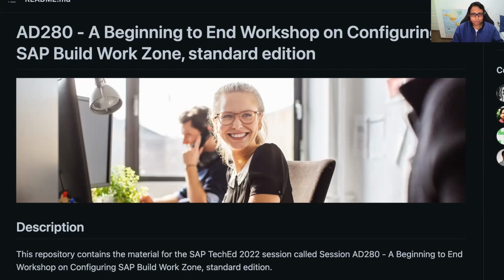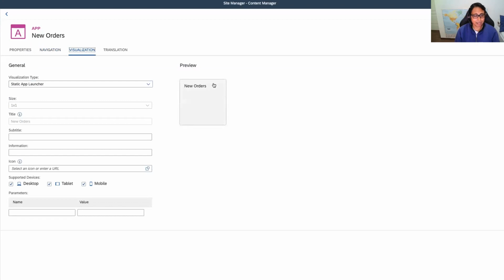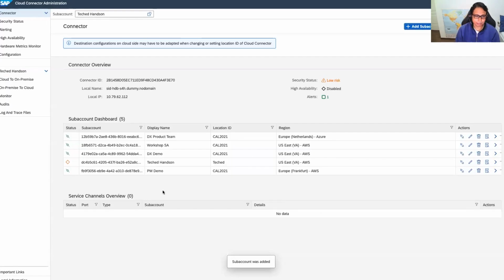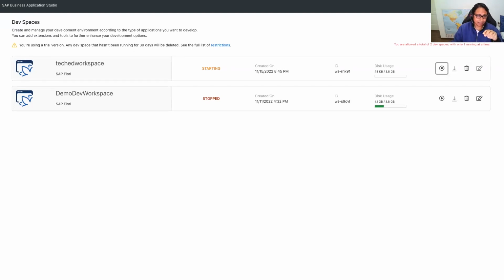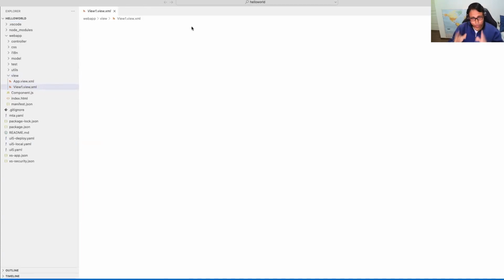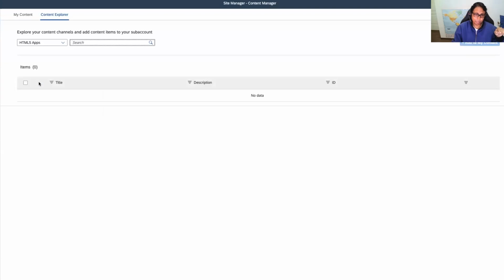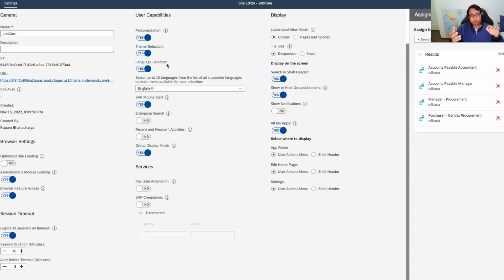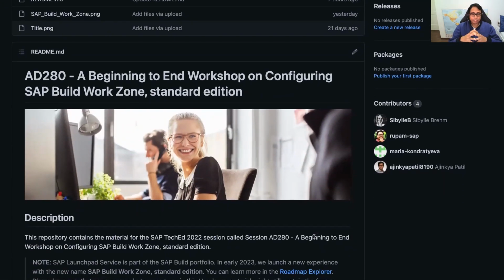Beginning-to-End Configuration of SAP Build Work Zone, Standard Edition [AD280] Virtual Workshop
Are you ready to get your first launchpad on SAP Business Technology Platform running? Learn how to integrate business applications from SAP S/4HANA and custom-developed applications in SAP Build Work Zone, standard edition and consume them on your desktop and mobile devices with the SAP Mobile Start app. Discover the extended feature set that allows integration of business applications from both cloud and on-premise deployments.
Speaker:
       Rupam Bhattacharya, Senior Product Manager at SAP BTP Digital Experience Service, SAP SE

Level: Advanced
Track High Level: Application Development and Automation
Programming Language: Java, JavaScript
Job Role: Administrator, Architect, Consultant, Developer
Session Type: Virtual Workshop